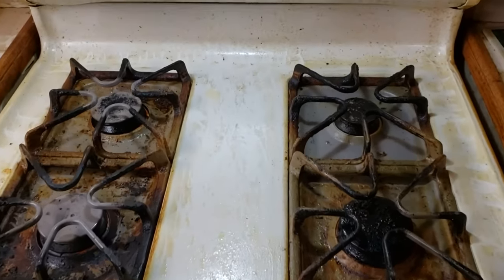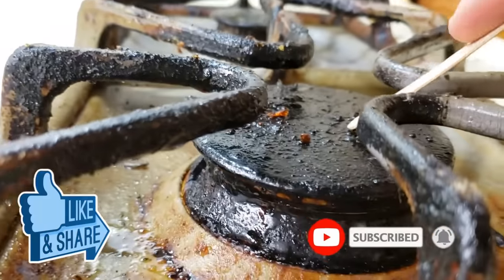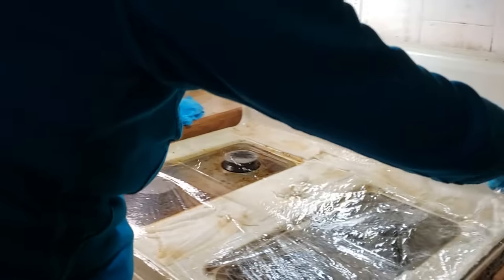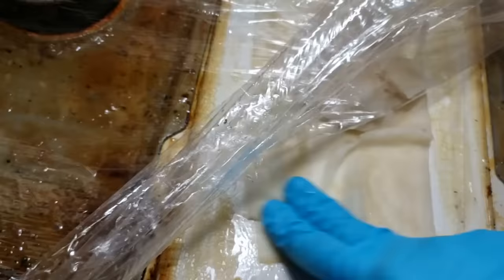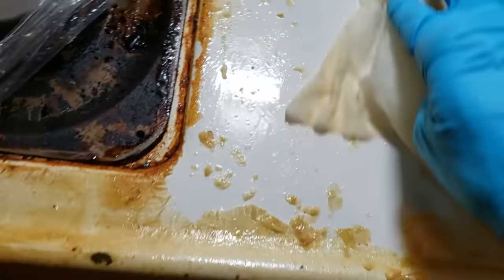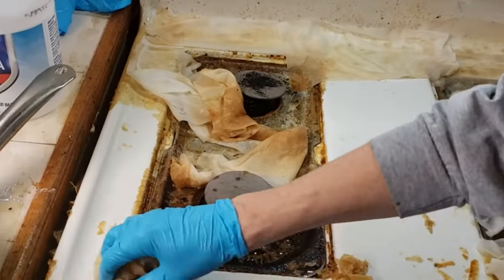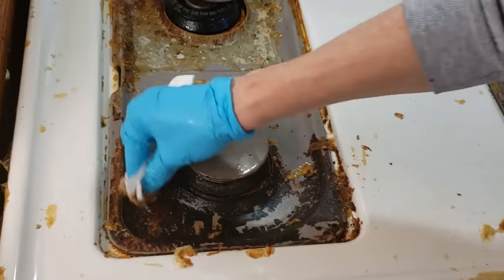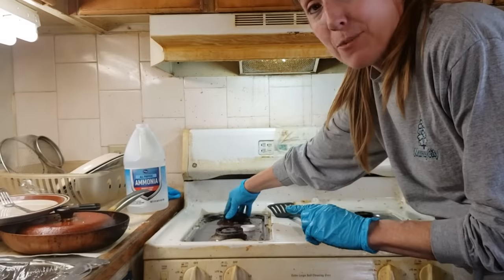How to Clean Stove | Over a Decade of Grease Build Up Gone! 💥 No Scrubbing!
This is the GREASIEST stovetop I have ever encountered!  I will show you how I cleaned it without scrubbing. I only used 1 cleaner and it made this greasy mess wipe away with just paper towels.I was absolutely amazed how to clean grease off stove and you will be too.

I tried a steam cleaner. NOPE. Zep degreaser. NOPE. What actually worked to get this greasy stove clean will blow your mind!!

FEATURED/RECOMMENDED
➡️ Windex Cleaner
➡️ Our favorite microfiber cloths
➡️ Magic Eraser
➡️ Our favorite steam cleaner
➡️ ZEP DEGREASER
Walmart (we love how you can order online and pick up in store)

Hope you enjoyed our how to clean stove top burners video!